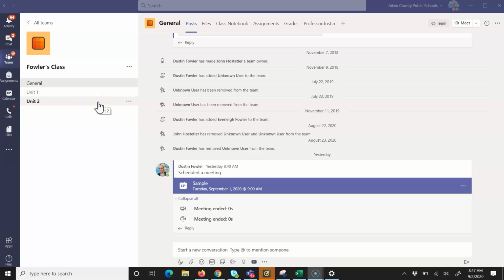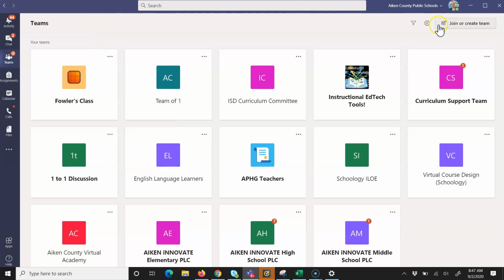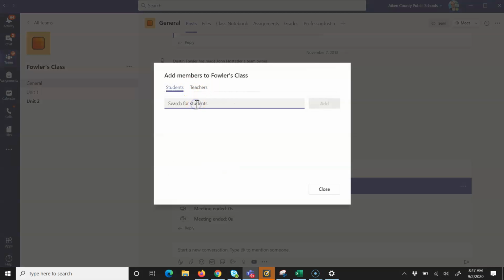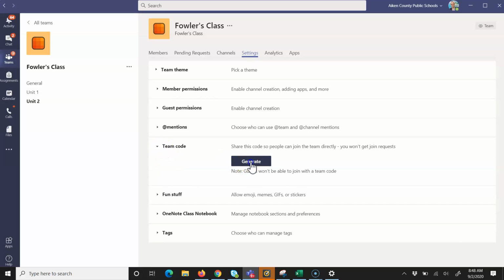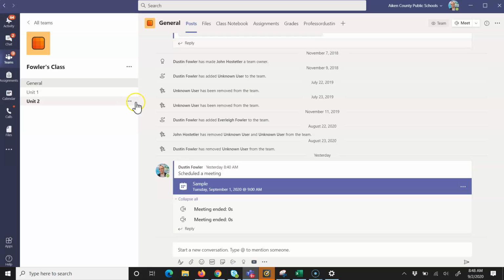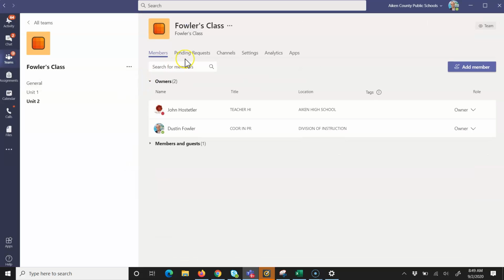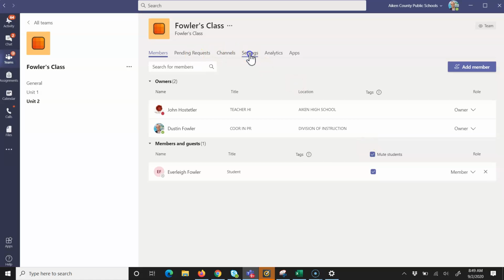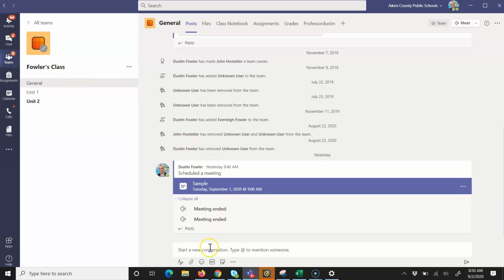Create New Team, Adjust Settings